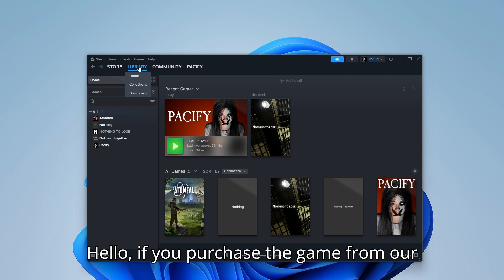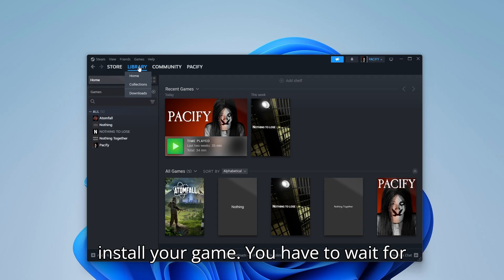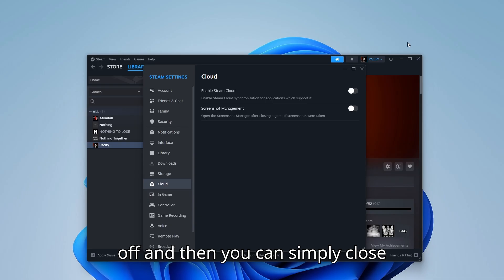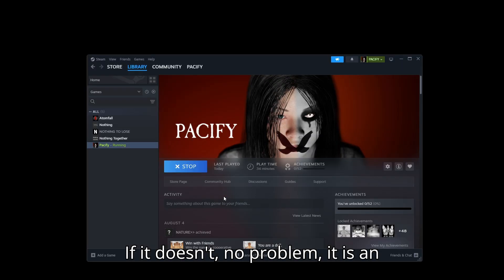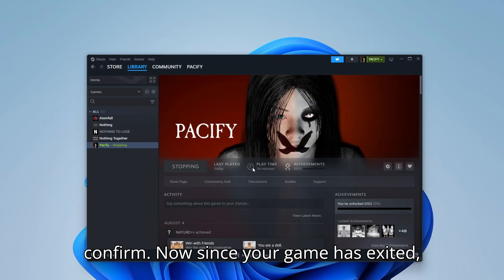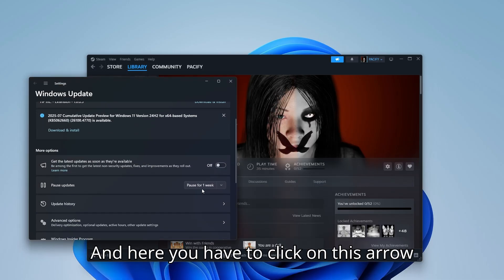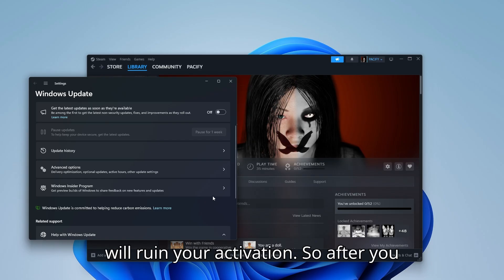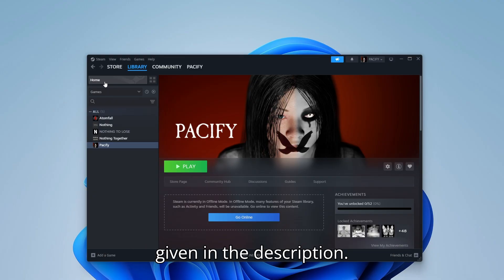Mafia The Old Country Deluxe Edition Offline Activation Tutorial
Want to play PC games at a fraction of the cost? In this video, we’ll show you how to use Steam Offline Mode for shared accounts, so you can activate and enjoy games even without an internet connection.

This step-by-step Steam Offline Activation Tutorial covers everything you need to know to play your shared library seamlessly. Save money, play anytime, anywhere!